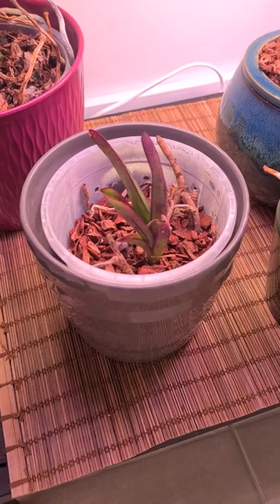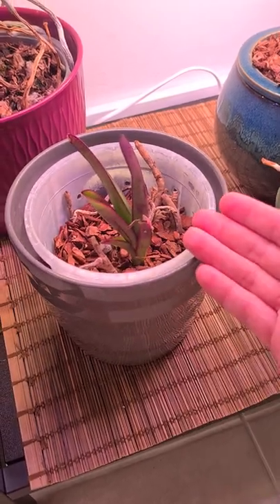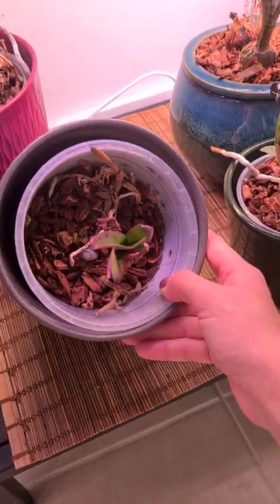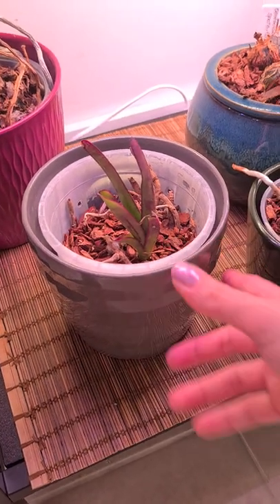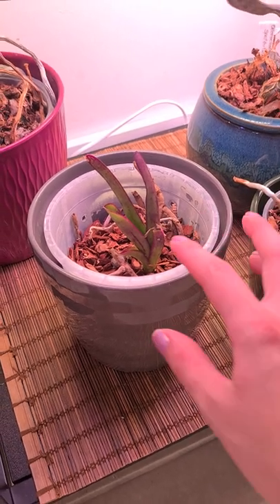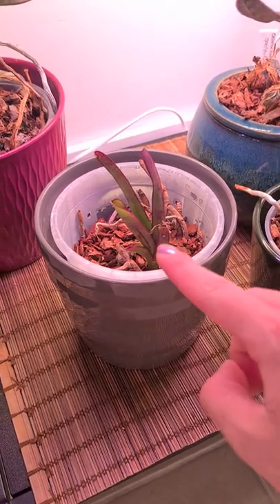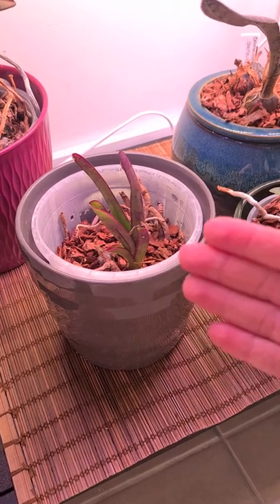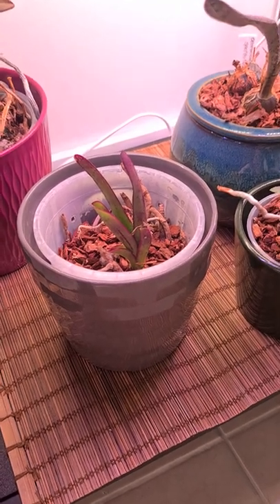Vanda Keiki now fully green! 🌱